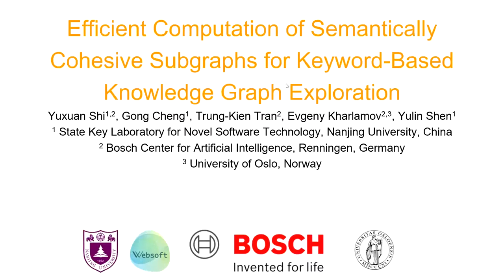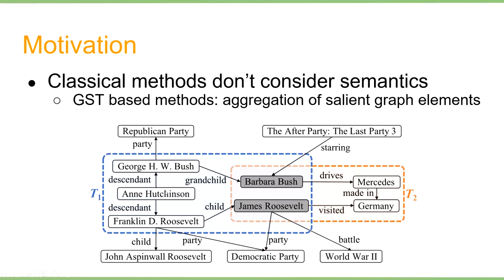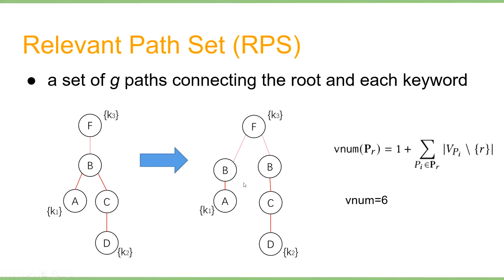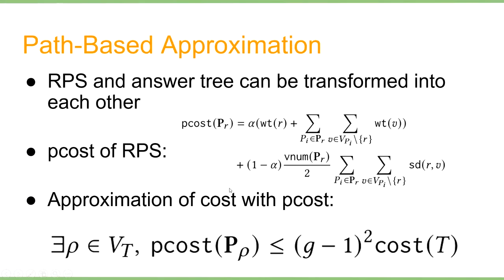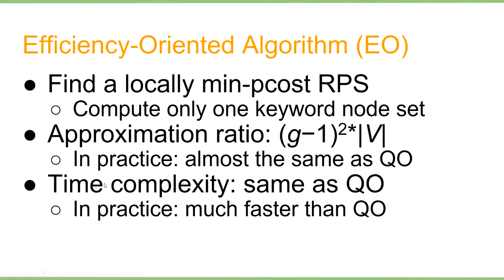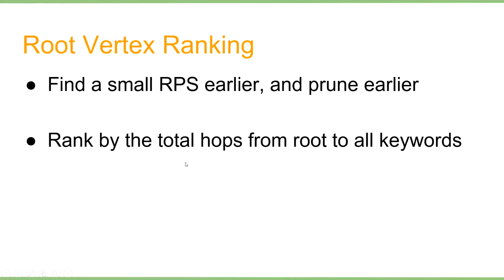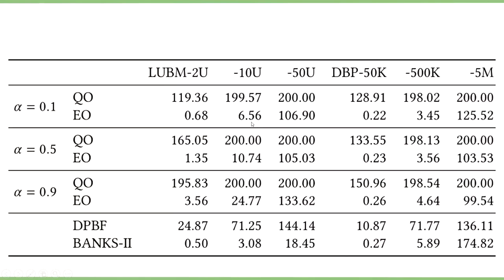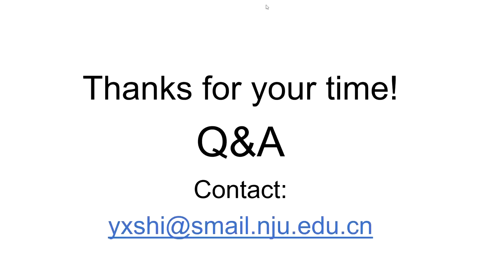Efficient Computation of Semantically Cohesive Subgraphs...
Efficient Computation of Semantically Cohesive Subgraphs for Keyword-Based Knowledge Graph Exploration

Authors: Yuxuan Shi,  Gong Cheng,  Trung-Kien Tran,  Evgeny Kharlamov,  Yulin Shen